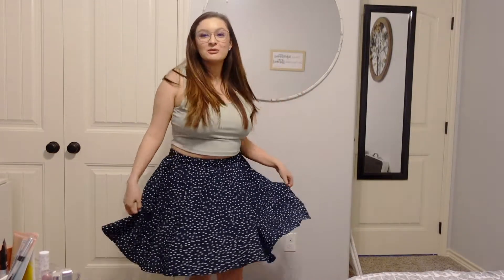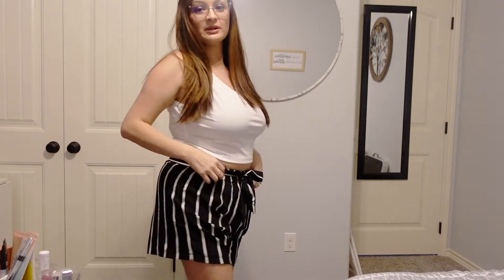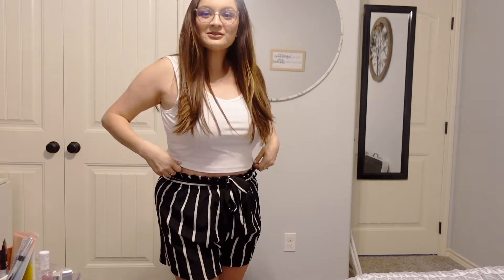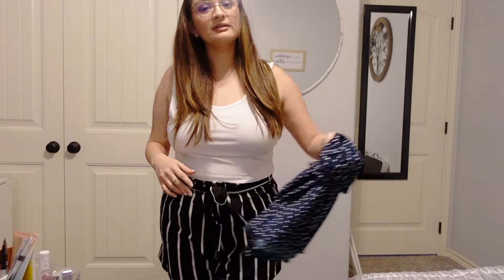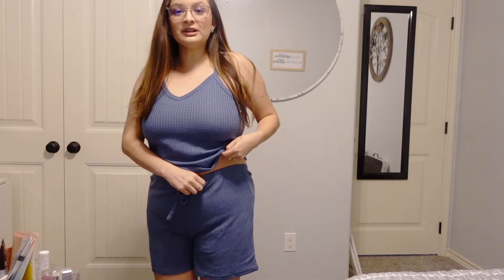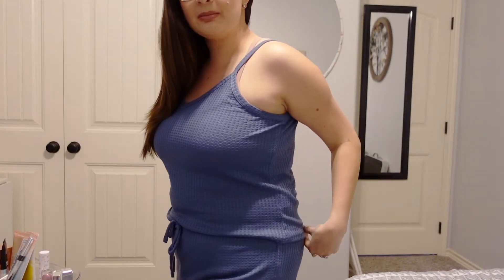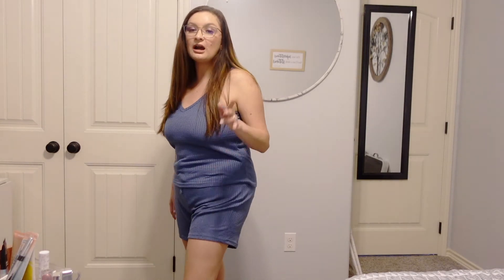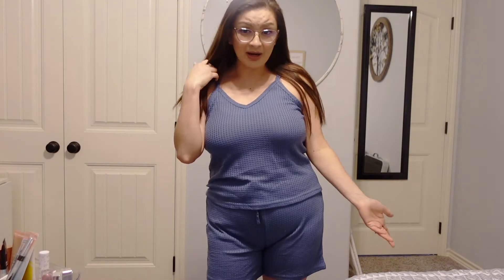SHEIN HAUL! | My First time purchase from Shein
Hey guys! I have officially made my first shein haul! i was so skeptical about this website for over a year and I finally caved and decided to order! I'm so glad I did! I only have a few items to show off but I ant wait to buy some more and do another video already!